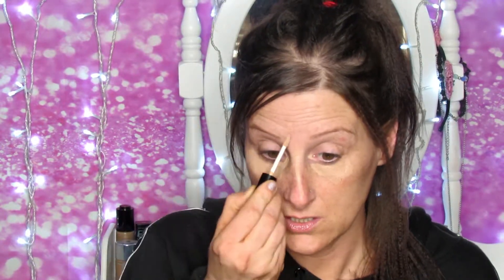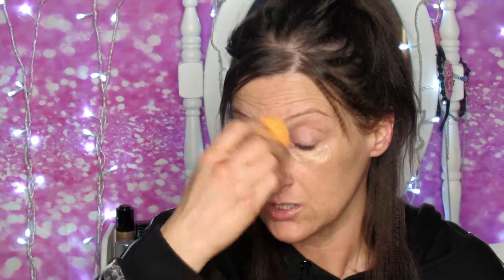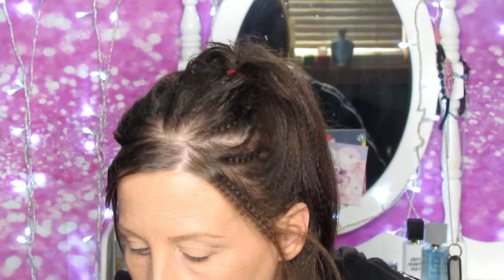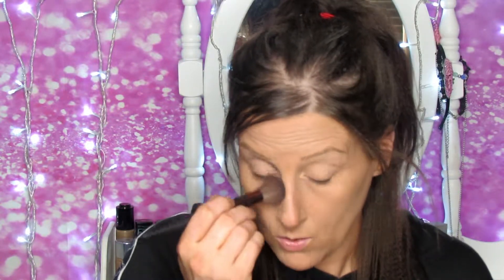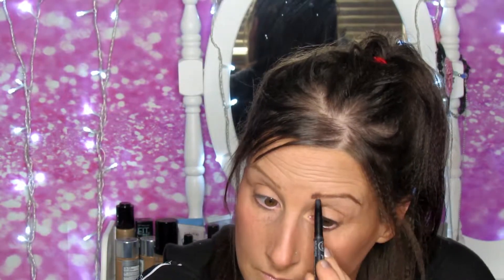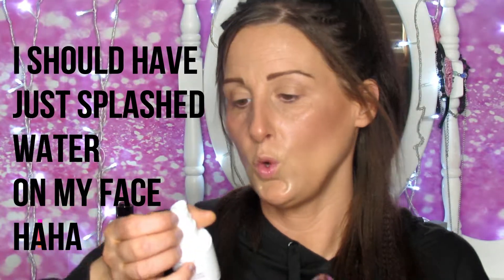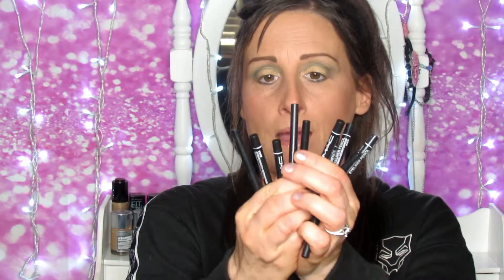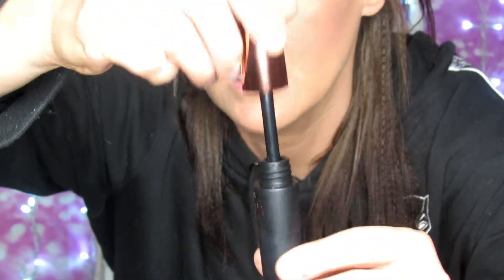get READY with me 2019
please enjoy this video.i really loved making it. THANKS SO MUCH FOR WATCHINGGGGG!

the makeup was great! BUT i didnt like the mascara or eyeliner. the eyeliner was okay but didnt last on my top eyelid very long. the mascara...well...u will c from the video. everything else was great. the eyeshadows wasnt the greatest but not the worst for the price it was great.
check them out on wish:
phoera Velvet matte powder was 1$
makeup compact face powder was FREE
BLUSH was 2$
the 12 eyeliners was $3 bucks
mascara $1
eyeshadow glitter FREE
consealour $1
sace lady primer FREE
everything was between 2 and 3 dollar shipping. you pay shipping for everything seperiatly. ITS so worth it.

MORPHEE boss mood pallet review:
ttps://youtu.be/QRpC3iYLvUM